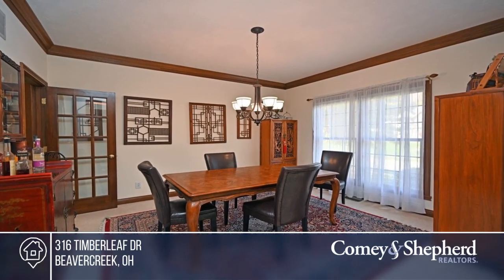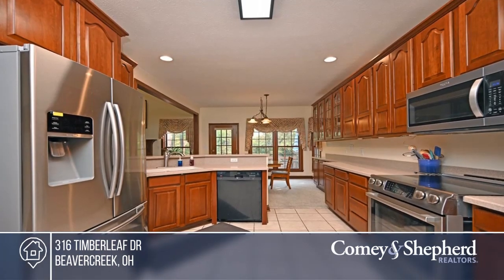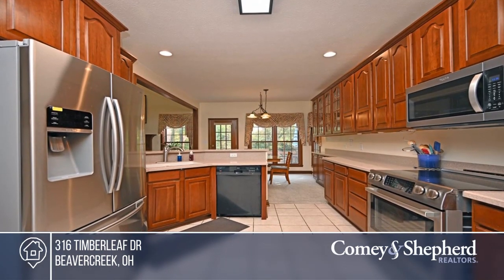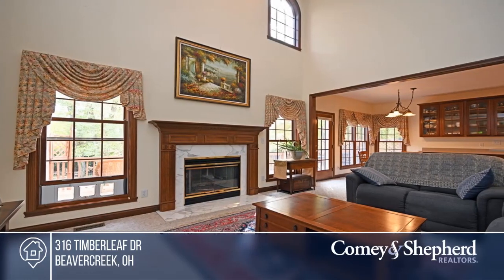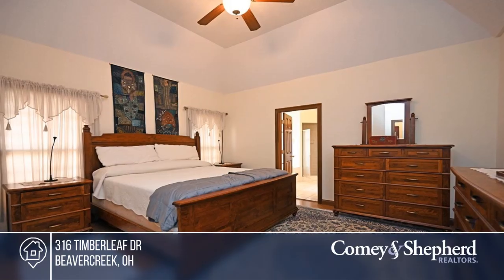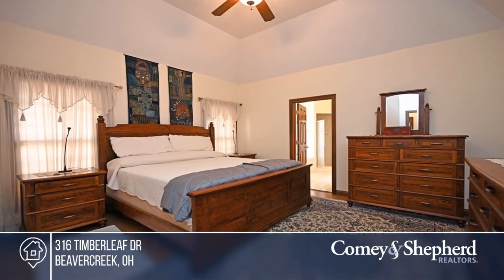316 Timberleaf Dr Beavercreek, OH | MLS# 875684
316 Timberleaf Dr, Beavercreek, OH

Enjoy a charming lifestyle in this custom brick home. The wooded lot of this attractive property provides the sweet scents of spring and summer. There is comfort as well as great style with the beautiful hardwood flooring. The soft, earth-tone decor allows for your own special decorating touches and